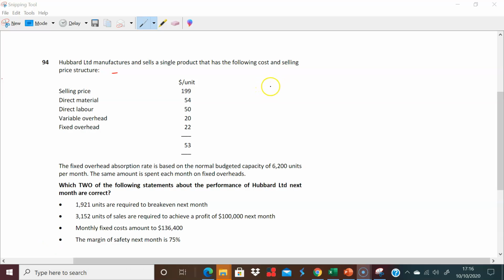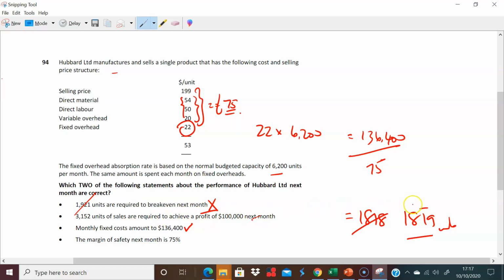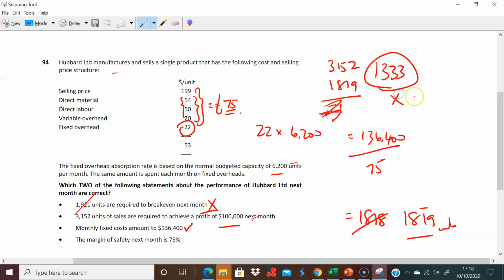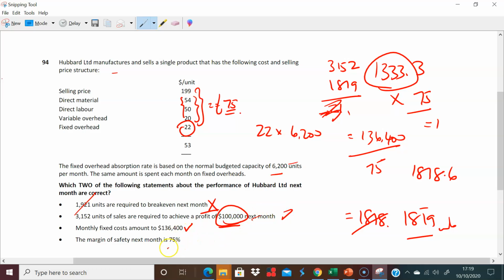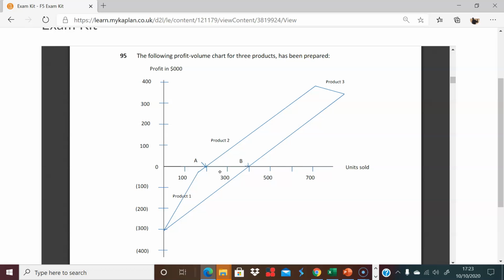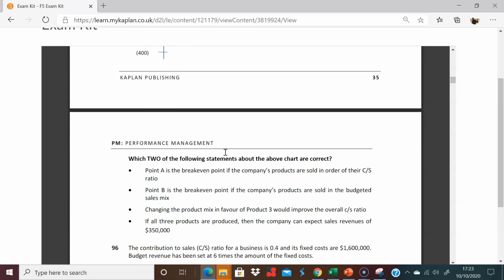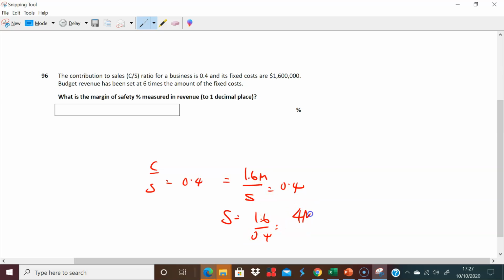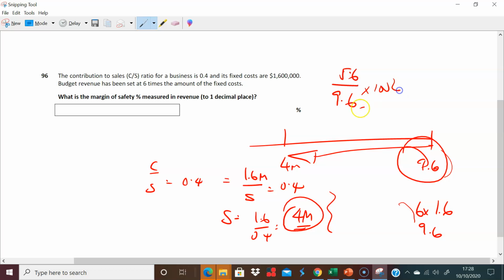ACCA PM 2020 Q94 96